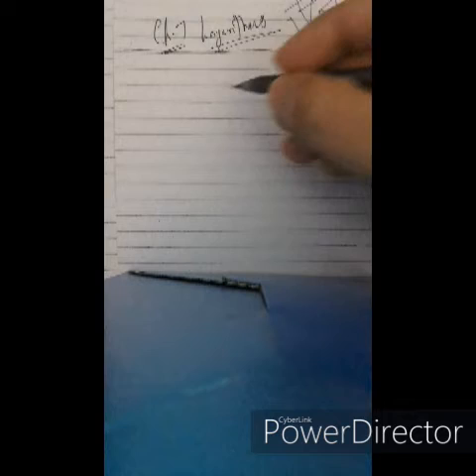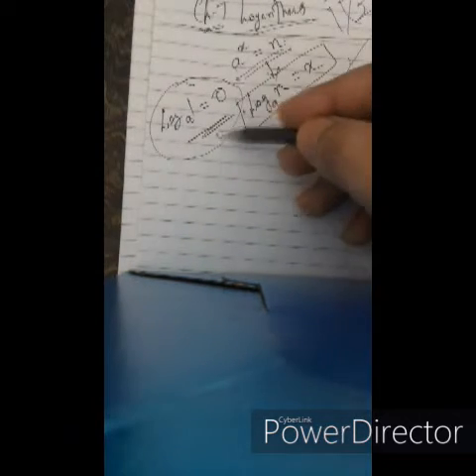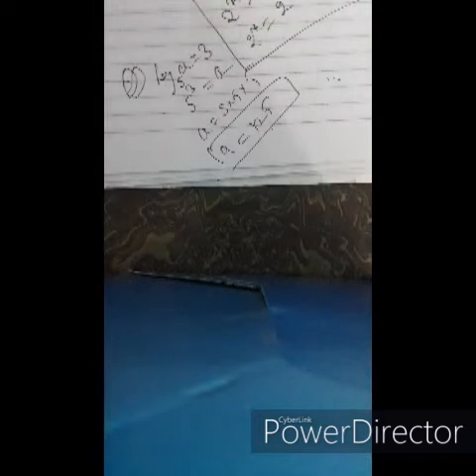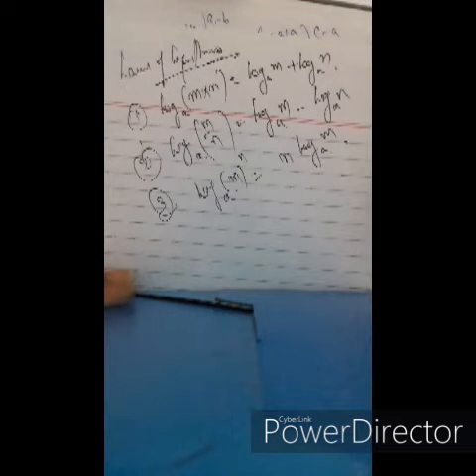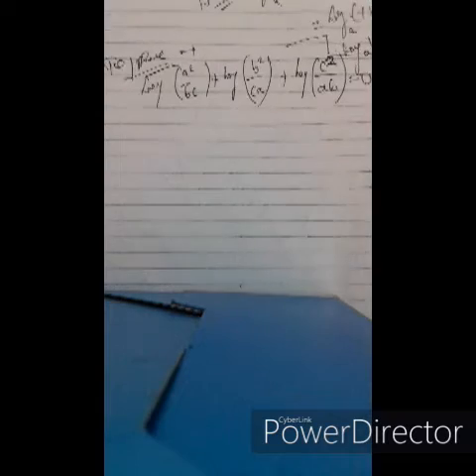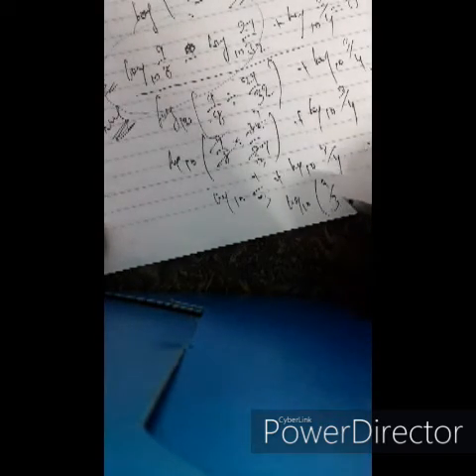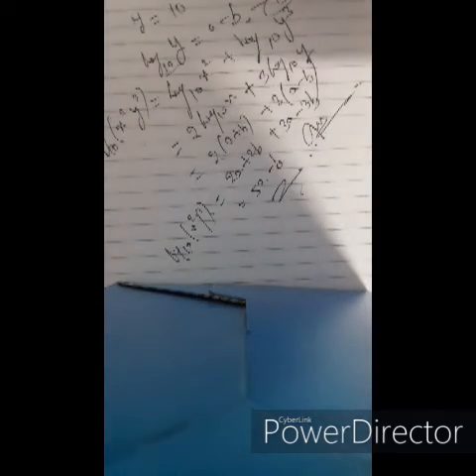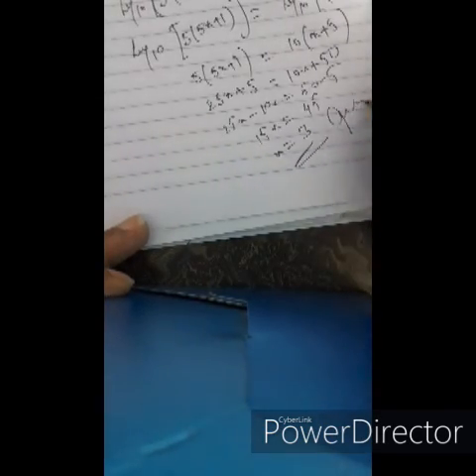Logarithms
Hi, Please check out my video on ICSE Board Class 9 Chapter 7 -- Logarithms.